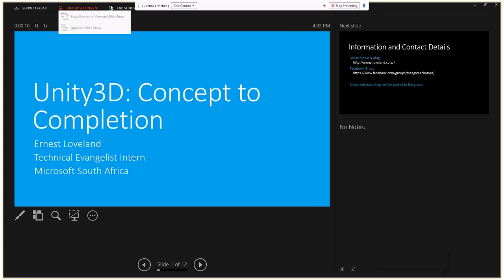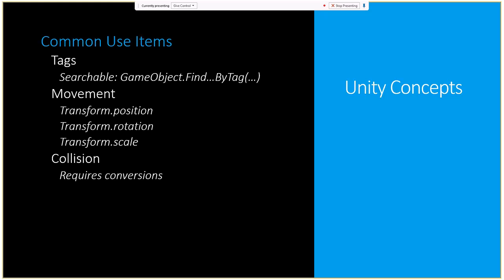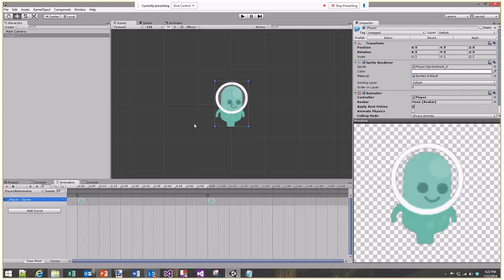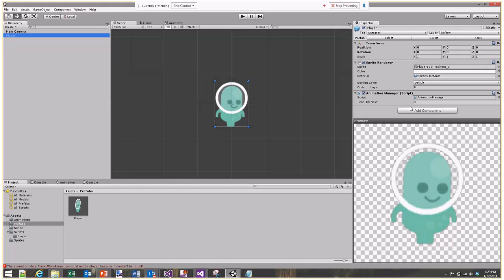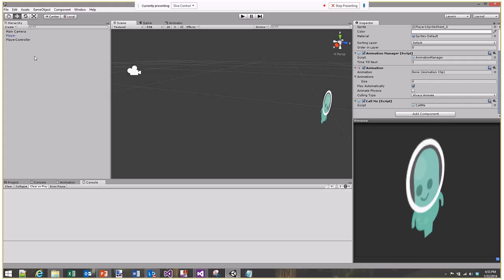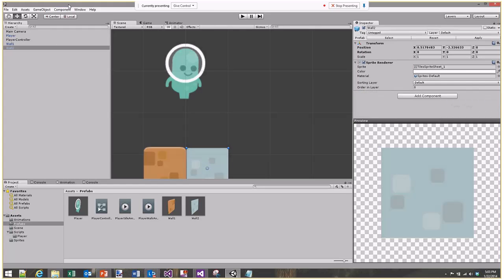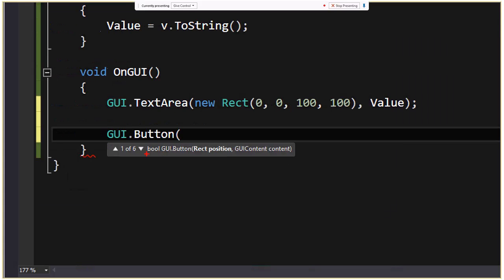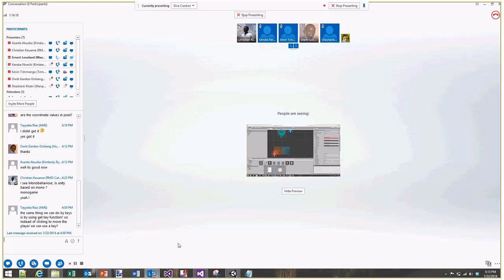[Online Series] Unity3D - Concept to Completion - 2 - Unity2D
In this session we get started with simple 2D concepts in Unity3D. We look at sprites, some basic animations and more.

I apologize for some of the issues related to certain topics (e.g. the animations), I will be covering them again briefly in the next session to show the fixes to what I did.

For those that need the fixed information sooner:
- Dragging sets of sprites onto an animation is a quicker way to get the animations in order, you then use the animator (not animation) component to change animations easily.
- For physics you can also use the velocity (and set fixed angle on your rigidbody) and it will allow you to have a character that stays upright and moves around.

Be sure to give your thoughts and comments on the content, if there are ways the series could be improved be sure to let us know!